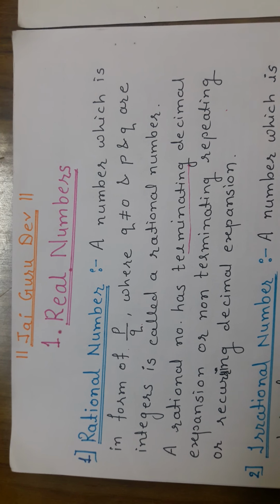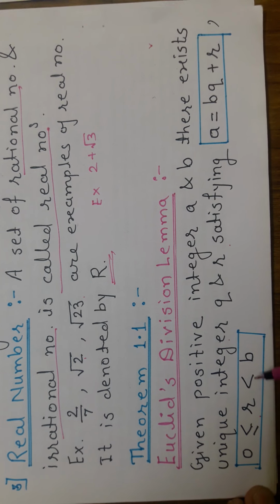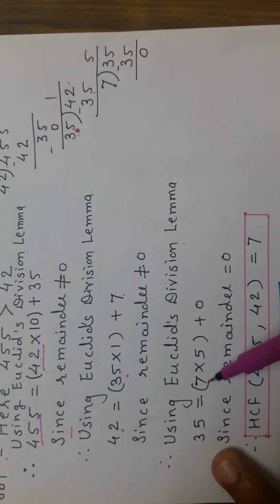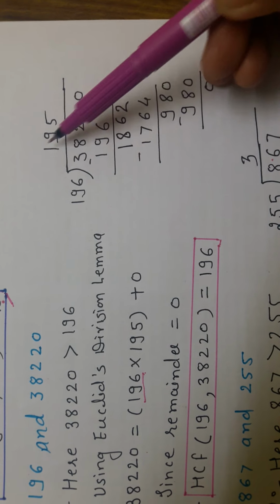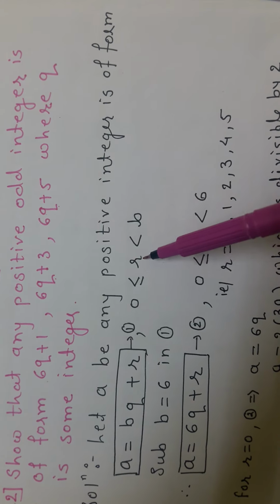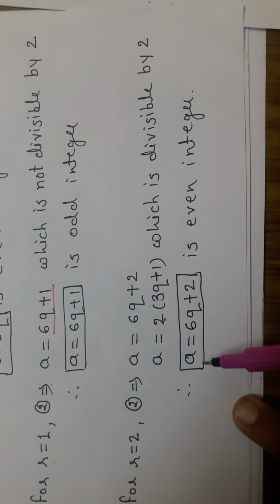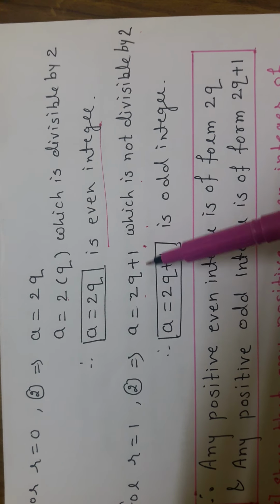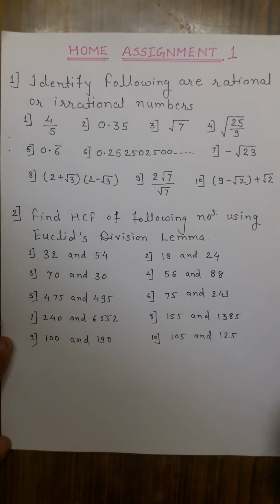Lesson 1 Real Numbers (part1)